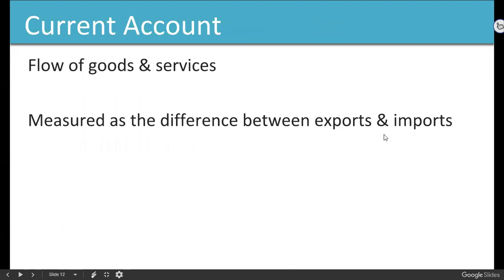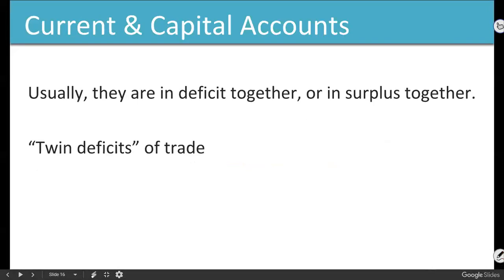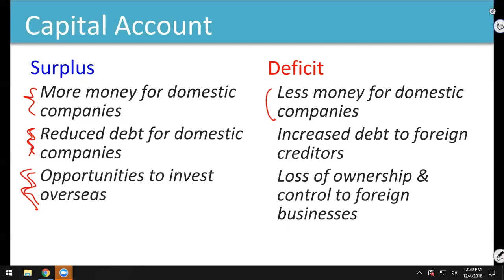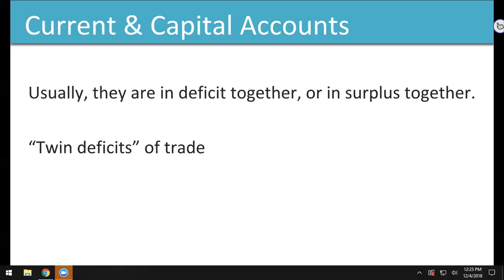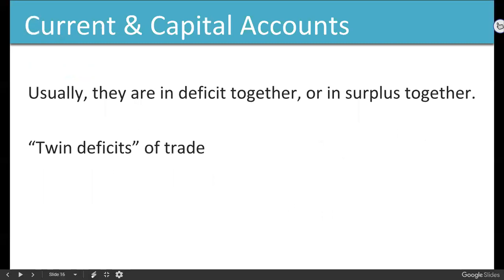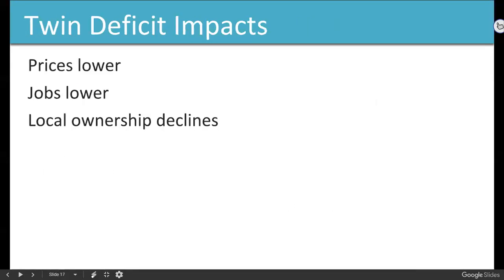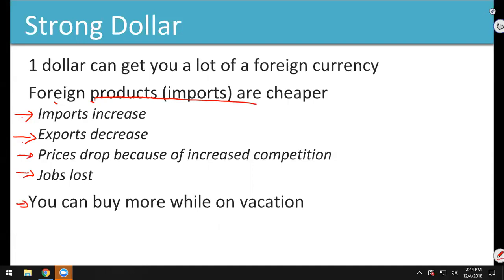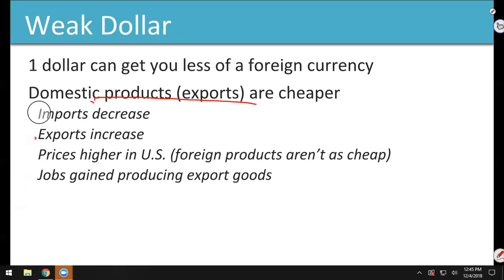ECO201 20181204a Chapter 20 part 3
Current & Capital Accounts and Exchange Rates